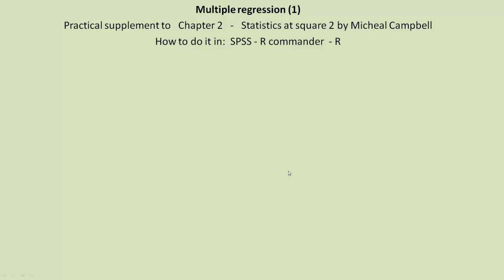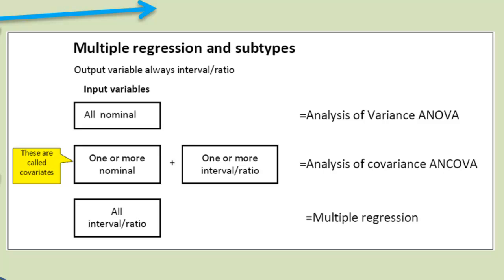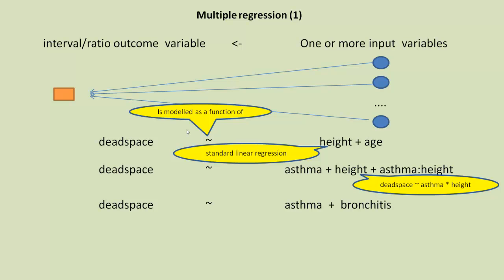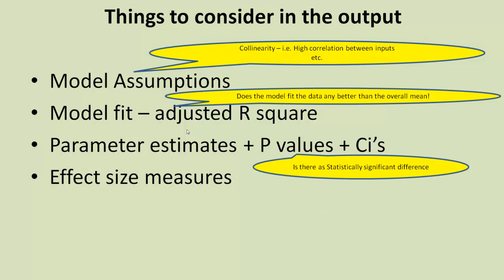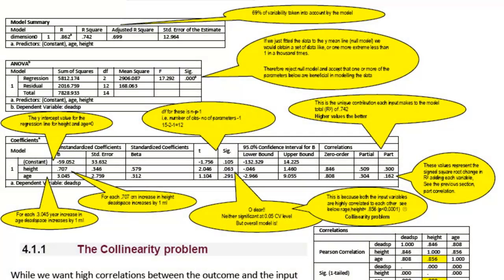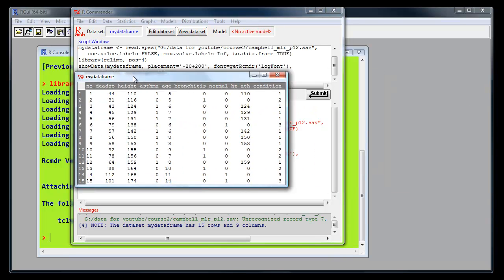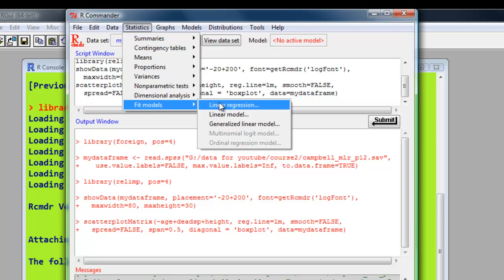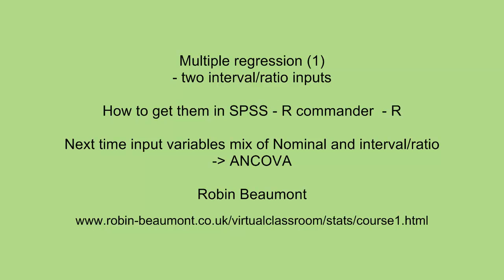multiple regression (1) 2 continuous input variables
A practical companion to Michael Campbells excellent book: Statistics at square 2.
This takes the example on page 20 - two continuous (i.e. interval/ratio) variables, and show you how to carry out the analysis in SPSS, r commander and r.

This video shows you how to do the analysis - see Campbells book for a detailed explanation and also below.